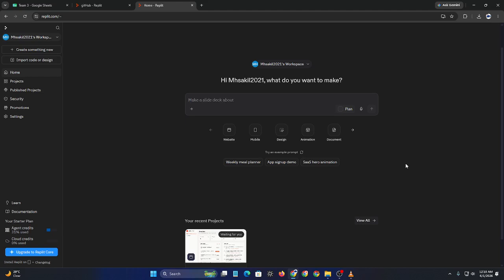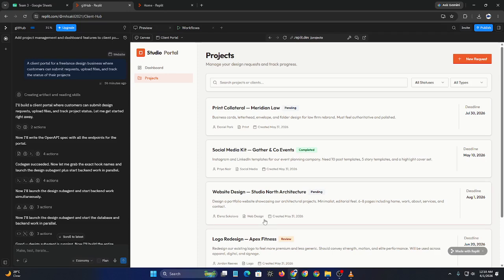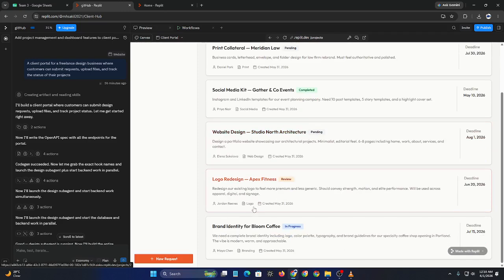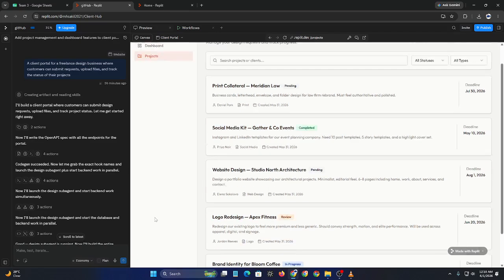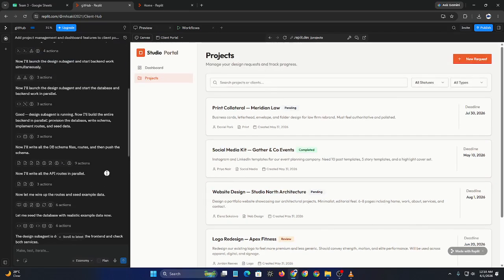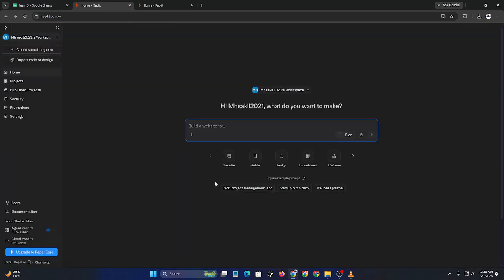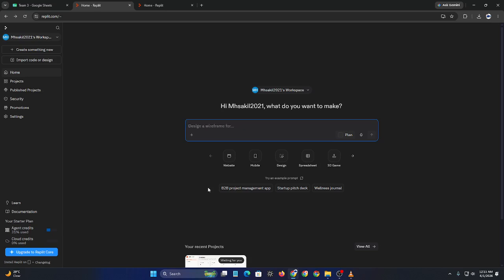How to Use Replit on Mobile Full Guide 2026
Learn how to use Replit on mobile step by step in this complete 2026 guide. In this video, you’ll learn how to code, run projects, and build apps directly from your phone without needing a computer.

This tutorial covers how to install or open Replit in mobile browser, sign in, create a new project, choose a programming language, and start coding. You’ll also learn how to run your code, debug errors, use the console, manage files, and save projects to the cloud. Plus, you’ll learn how to collaborate with others and share your projects using a simple link.

Whether you are a beginner or student, this guide will help you use Replit on mobile easily in 2026.